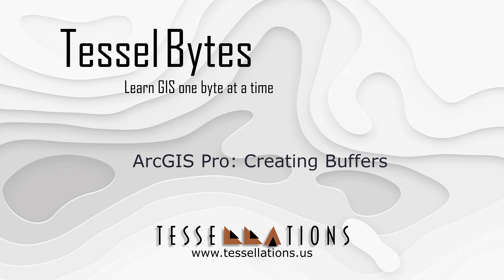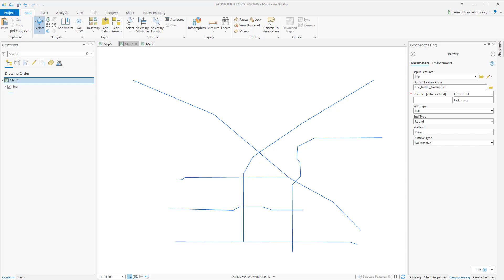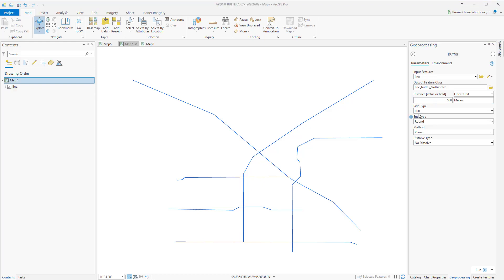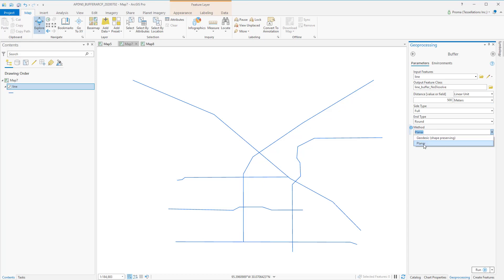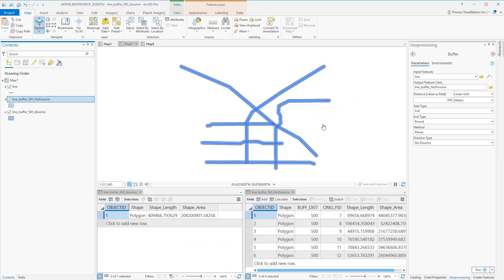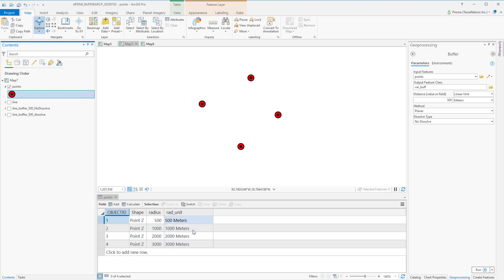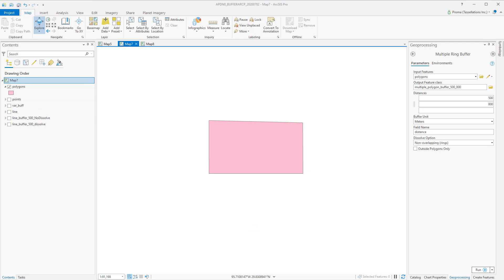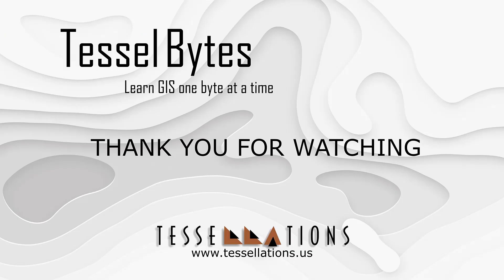ArcGIS Pro: Creating Buffers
A short video on different ways to create a buffer Courtesy of Tessellations Inc., visit us - Meet your GIS Company where quality matters.